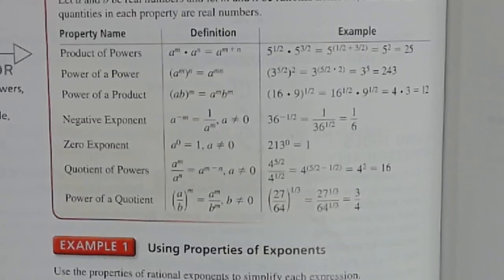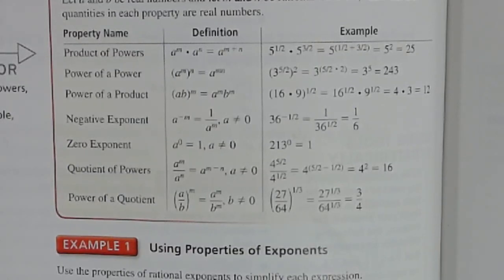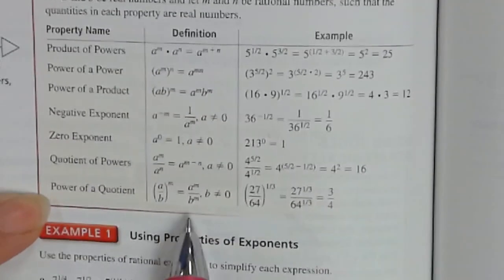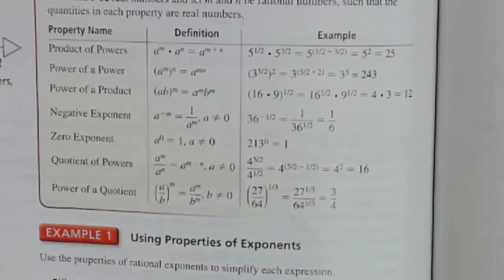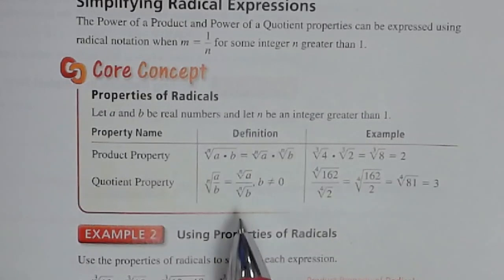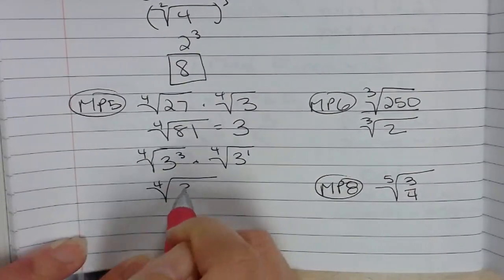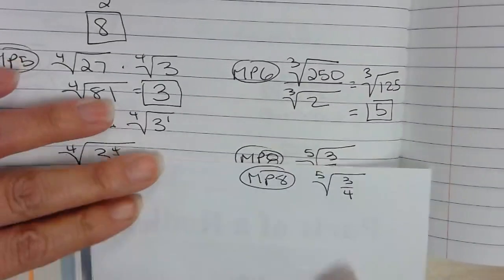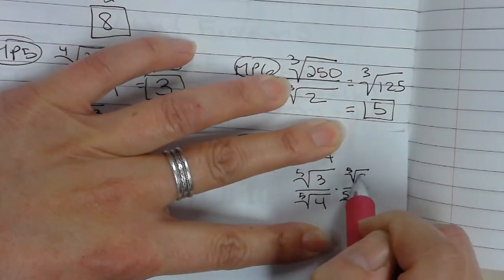Alg2 5.2 Properties of Exp Part I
This video is about Alg2 5.2 Properties of Exp Part I